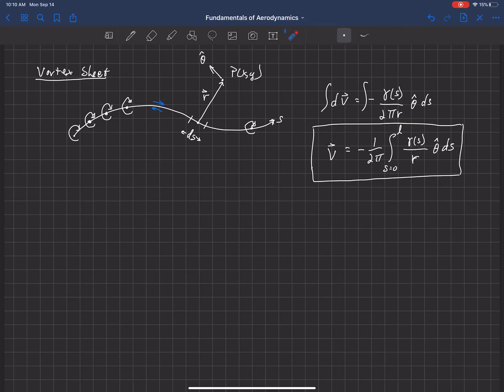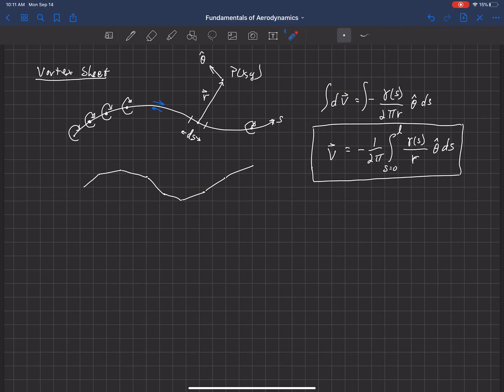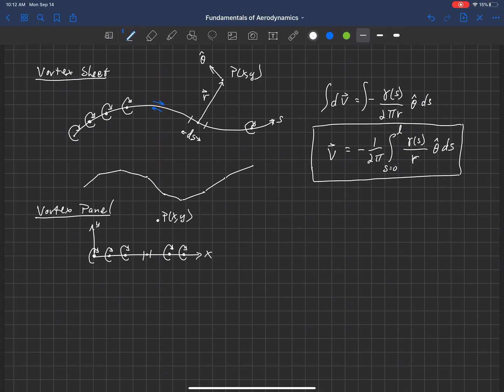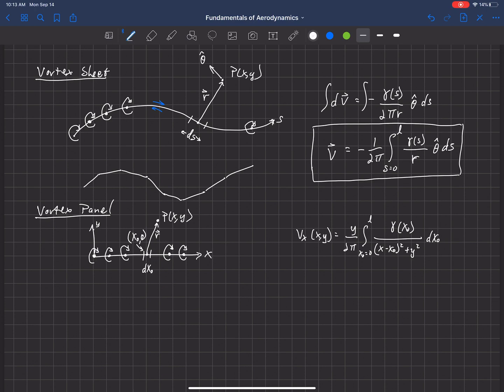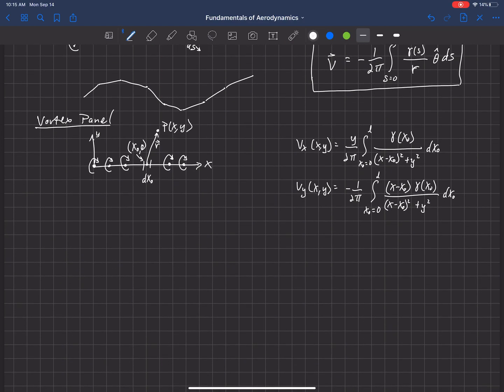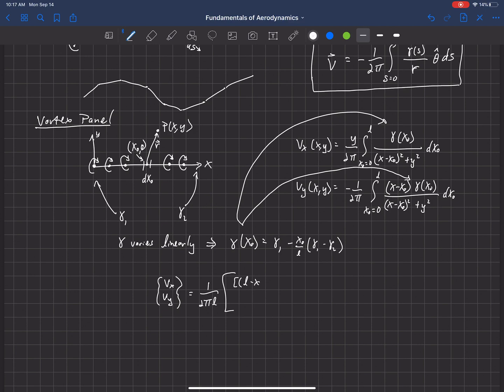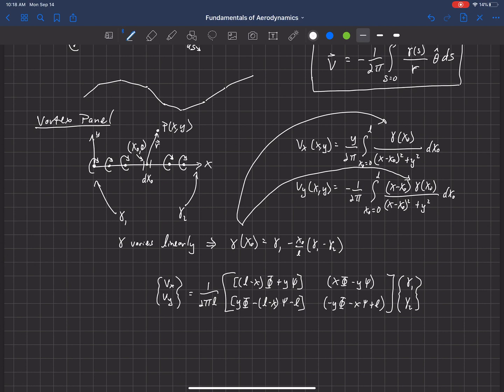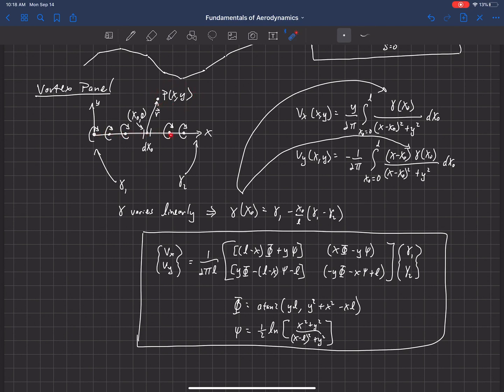Fundamentals of Aerodynamics . Superposition of Potential Flows . Vortex Panel